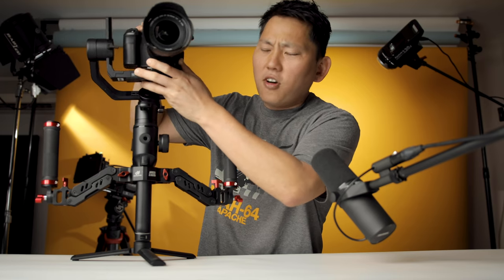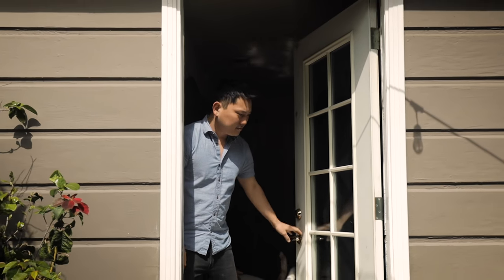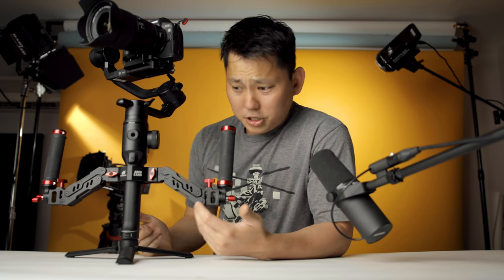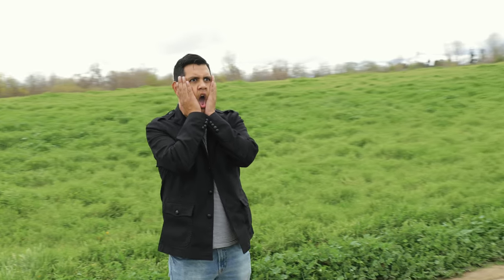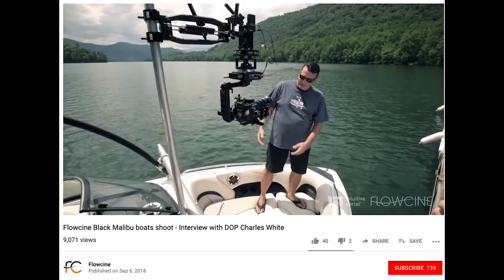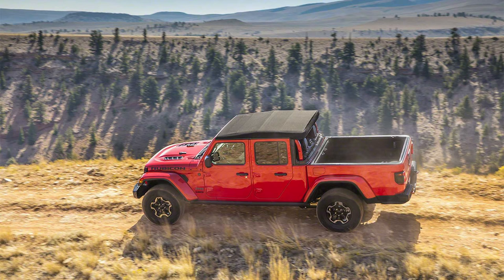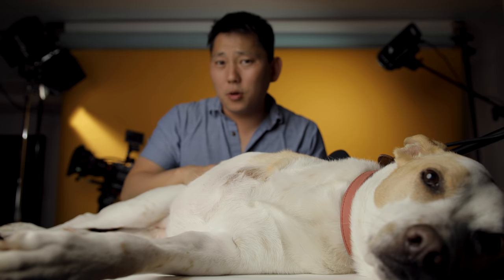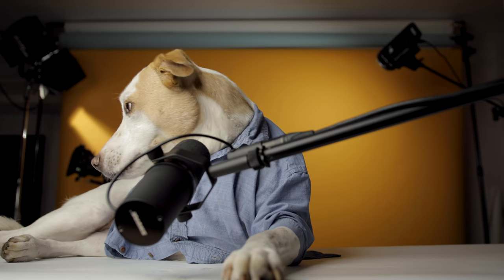Getting Next Level Stabilization out of your Gimbal | Z-Axis Handles + Moza Air 2